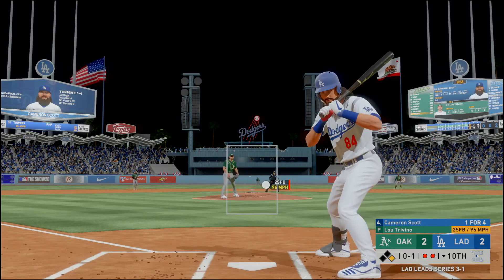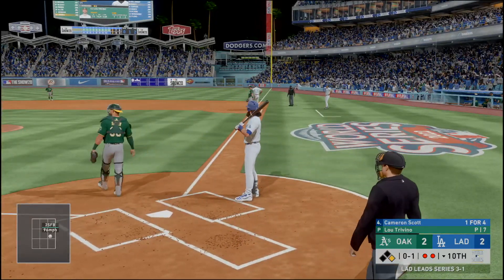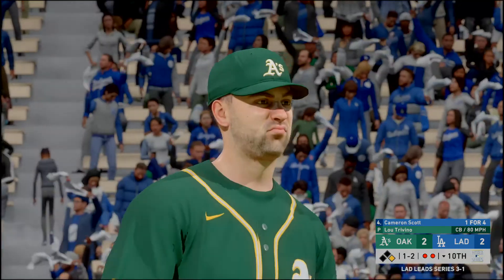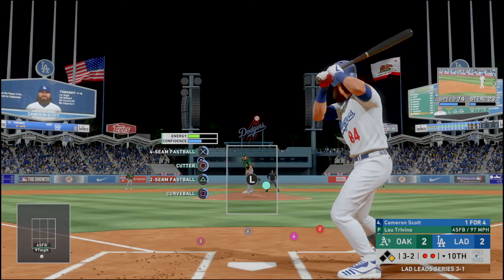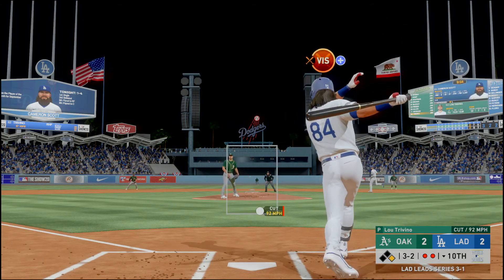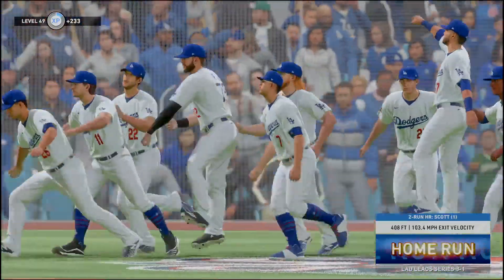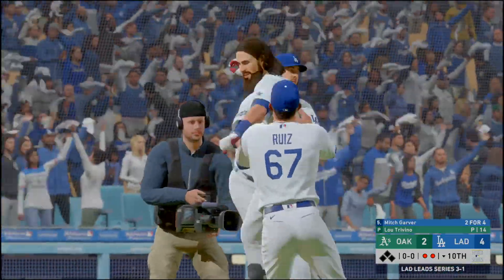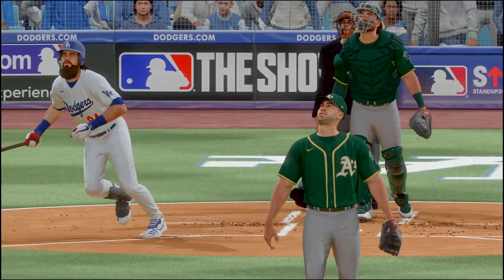Walk off HR to win WS